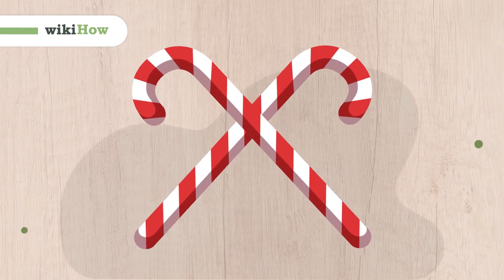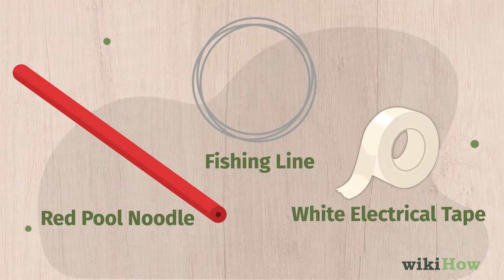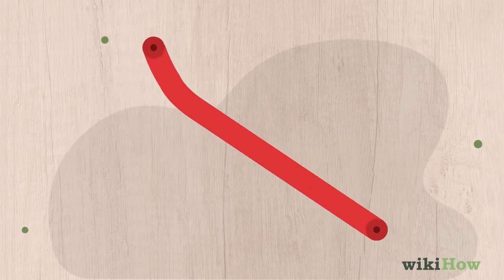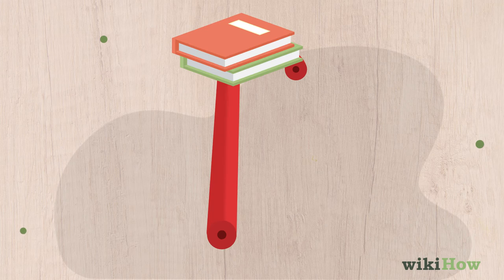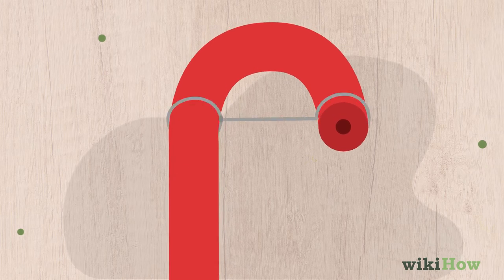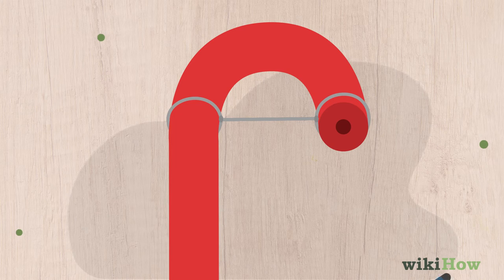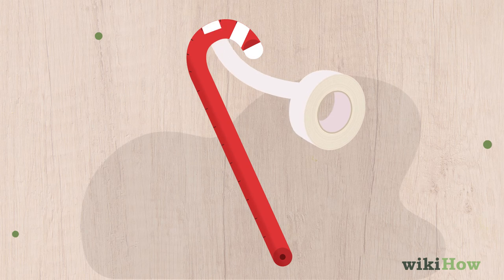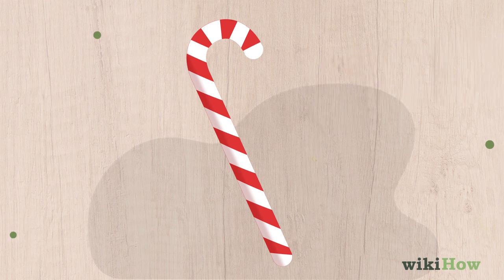How to Make Giant Foam Candy Canes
Learn how to make giant foam candy canes with this guide from wikiHow